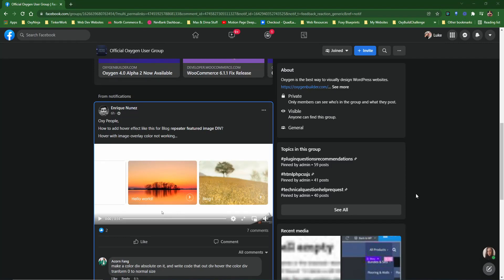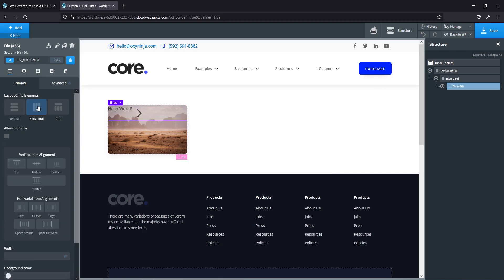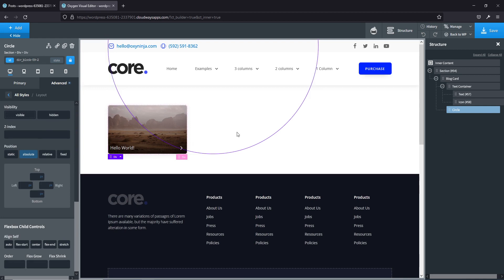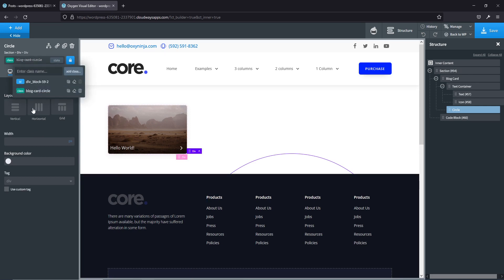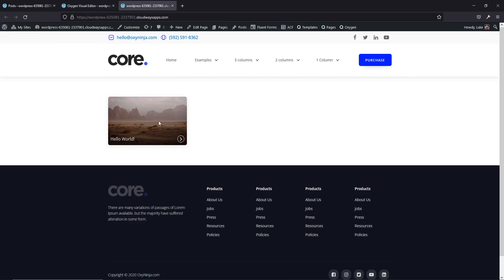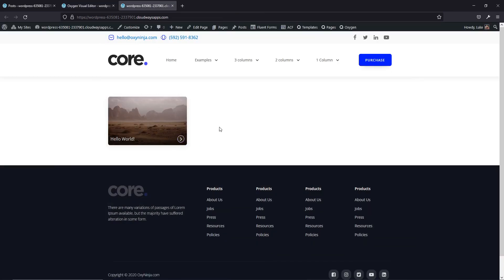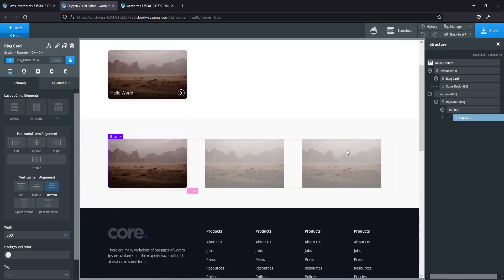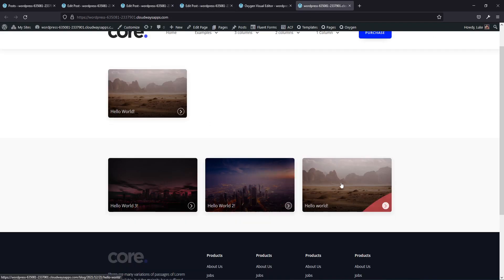A Simple Hover Effect in Oxygen Builder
Addressing a question from the Oxygen Facebook Page; how to achieve this hover effect?

You can use this for galleries, blog posts, or any other "cards". IN this video I will show you how to set it up manually and also how to apply it to a repeater.